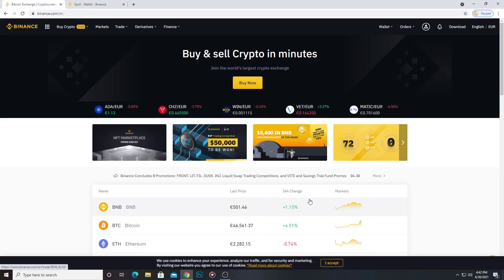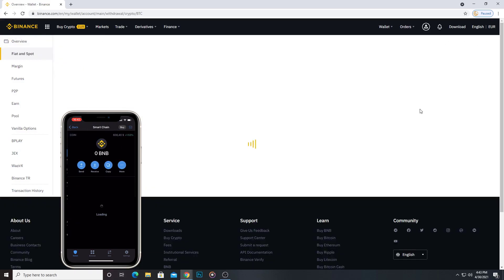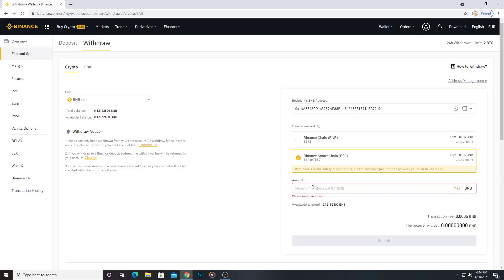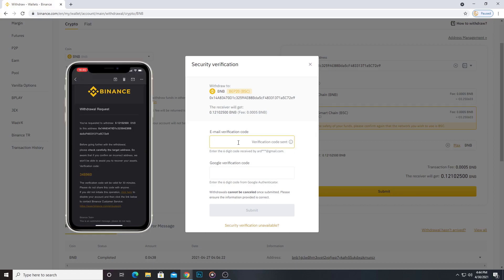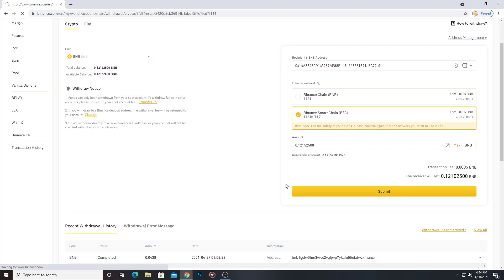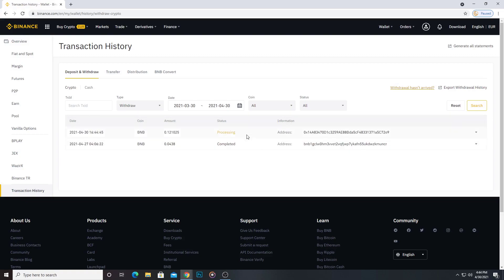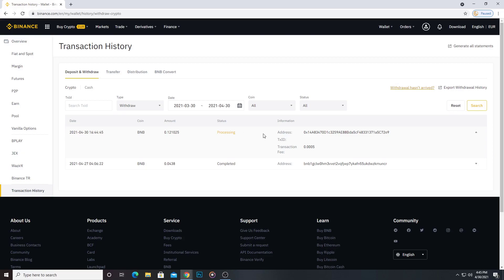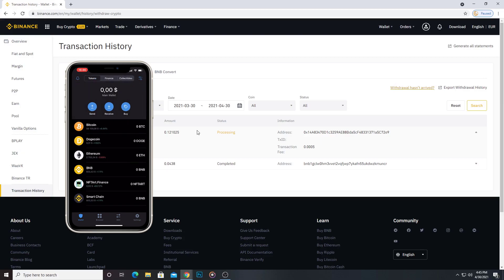How To Transfer Crypto From Binance To Trust Wallet (2021)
How to Transfer Crypto from Binance to Trustwallet (2021)
In this video I'll show you how to transfer crypto from binance to trust wallet.
That's how you can transfer crypto from binance to wallet